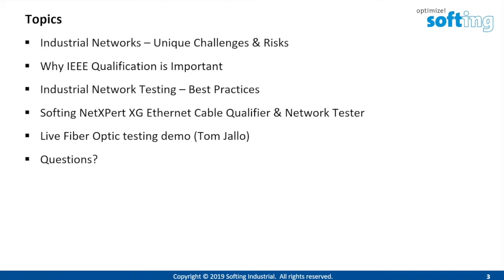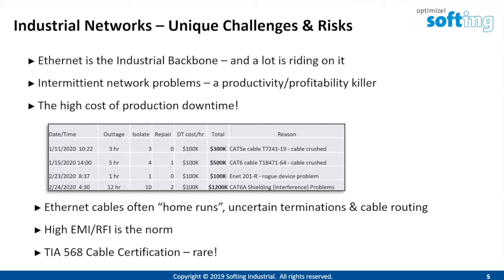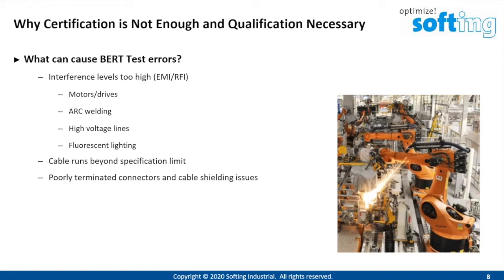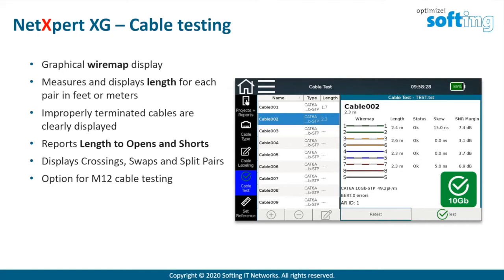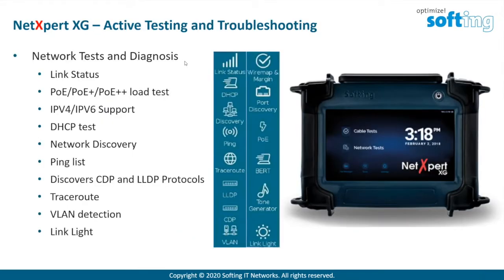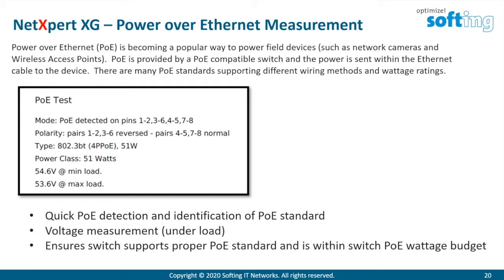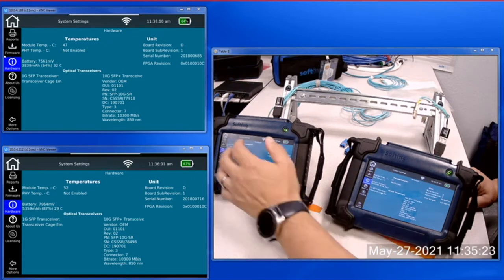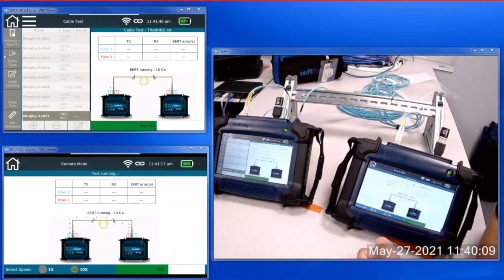How to Troubleshoot Industrial Ethernet Copper & Fiber Networks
Join Applied Controls and Softing virtually to learn how to troubleshoot industrial ethernet copper and fiber networks in this FREE recorded webinar.